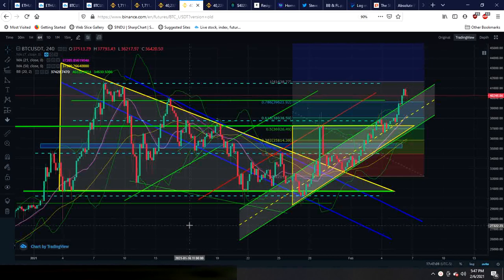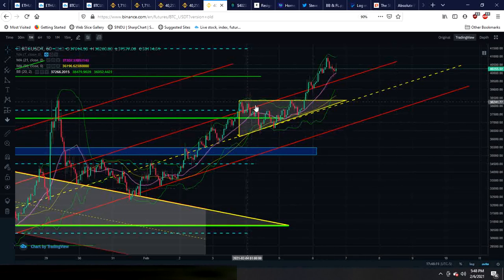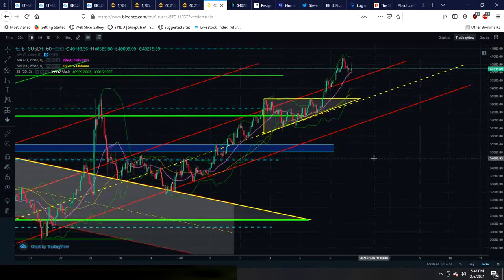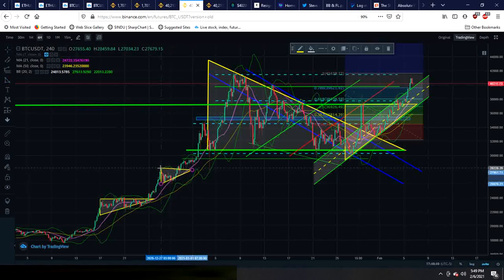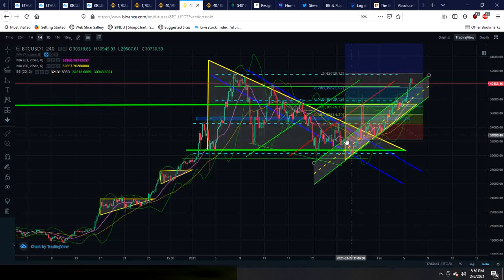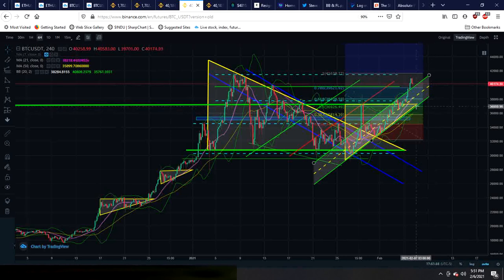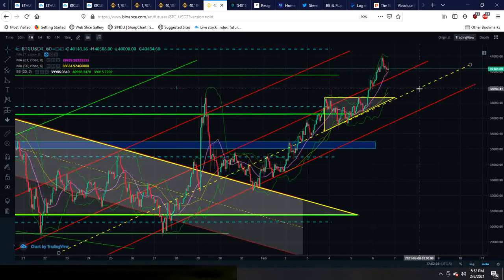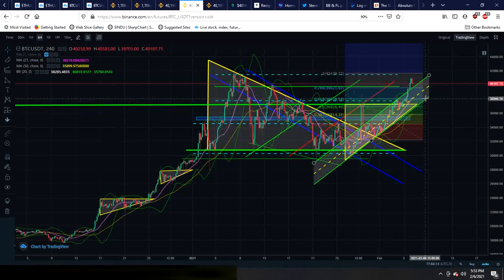BITCOIN PRICE UPDATE !!!! WHAT YOU NEED TO KNOW NOW !!!! (my newest technical analysis !!!) 2/6/21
bitcoin crypto altcoins new price target bitcoin dominance chart technical analysis support resistance head and shoulders # symmetrical triangle descending triangle, ascending triangle parallel channels If you like my work and wish to support me ,you can donate whatever amount you choose. here is my patreon